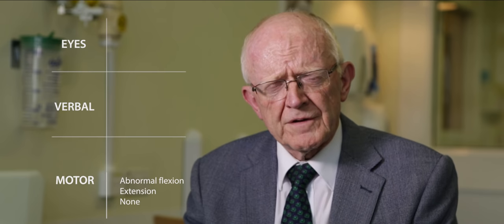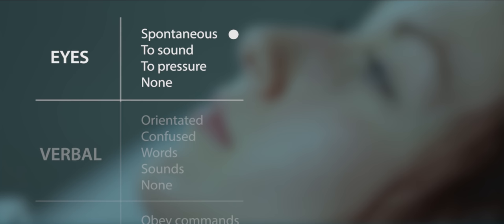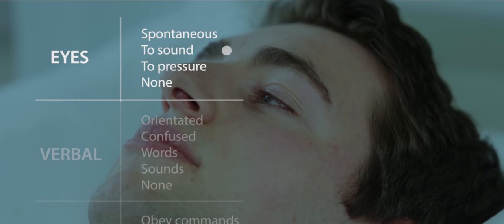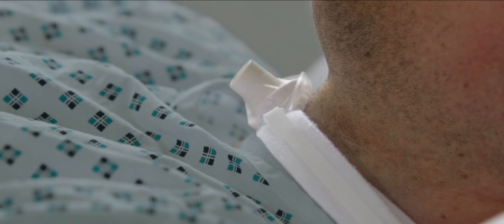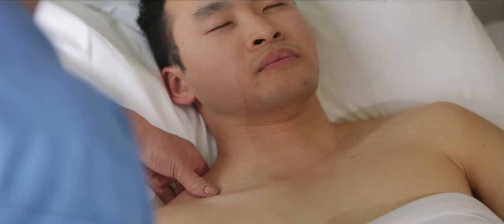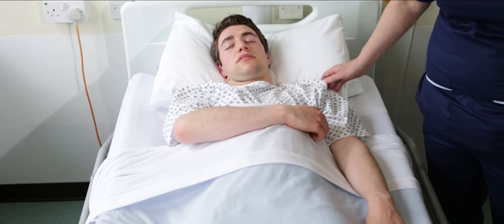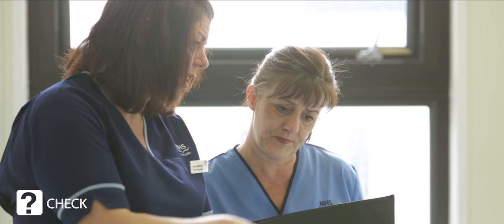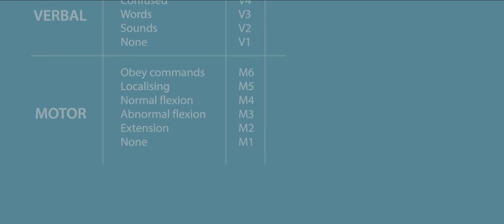Glasgow Coma Scale at 40 | The new approach to Glasgow Coma Scale assessment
The Glasgow Coma Scale provides a practical method for assessment of impairment of conscious level in response to defined stimuli.

This video shows the new approach to the assessment of the Glasgow Coma Scale.

"Forty years since it was first described, the GCS has become an integral part of clinical practice and research across the World. We have now devised a new structured approach to assessment of the GCS to improve the accuracy, reliability and communication of the GCS. "
- Sir Graham Teasdale